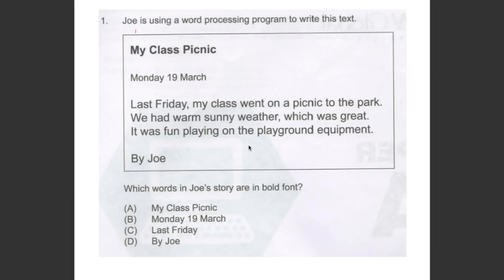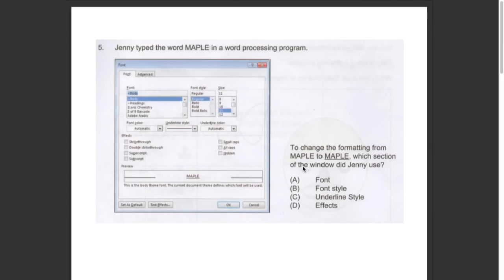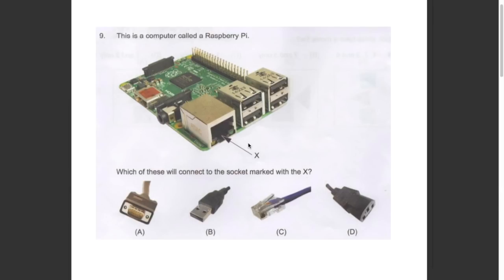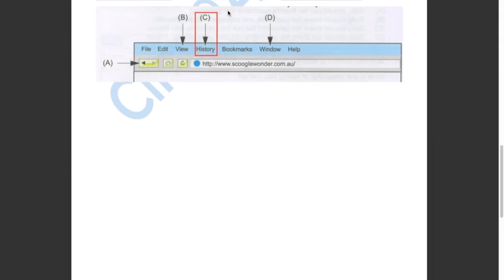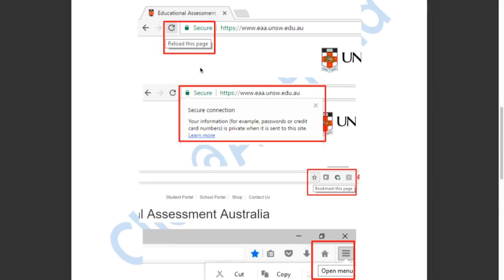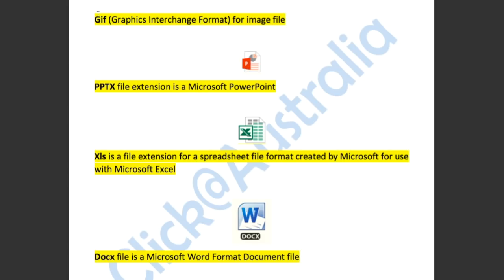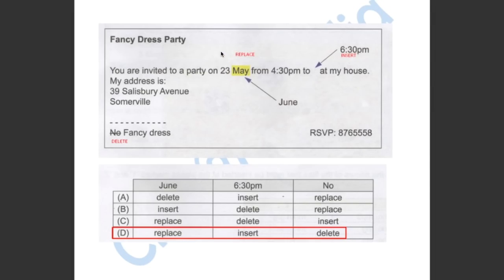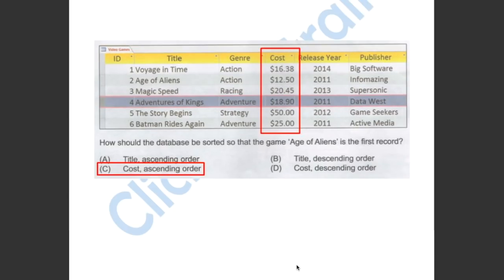ICAS Digital 2016 | The International Competitions and Assessments for Schools